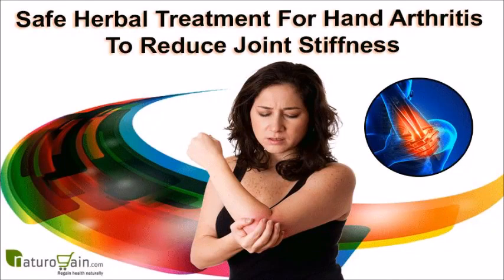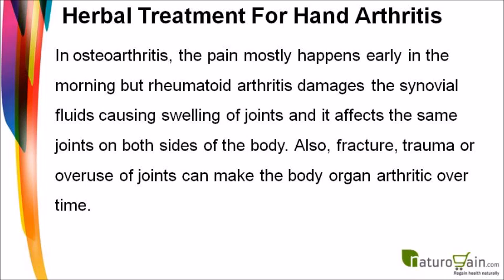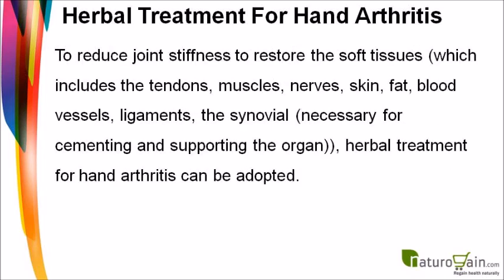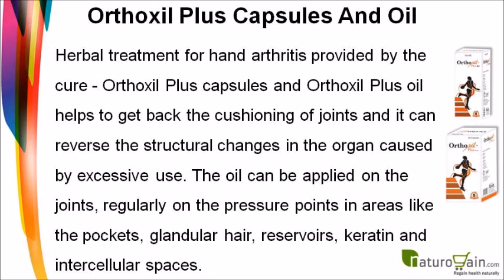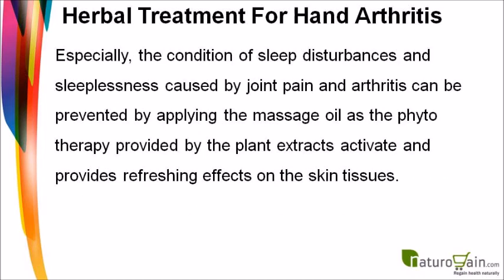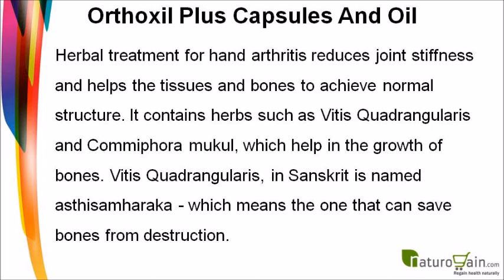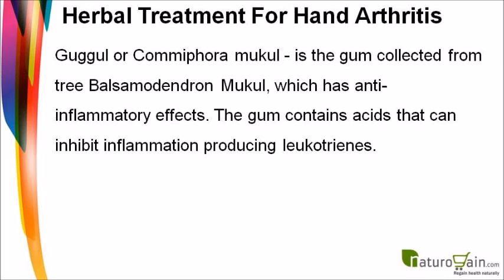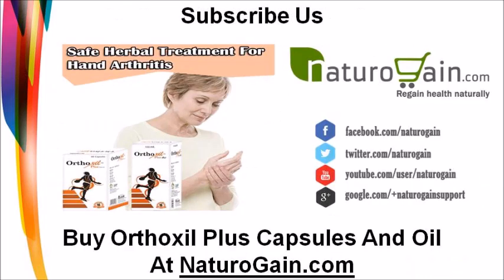Safe Herbal Treatment For Hand Arthritis To Reduce Joint Stiffness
Dear friend, in this video we are going to discuss about herbal treatment for hand arthritis. Orthoxil Plus capsules and Orthoxil Plus oil in combination serve as the most effective herbal treatment for hand arthritis to reduce joint stiffness.

Herbal Treatment For Hand Arthritis